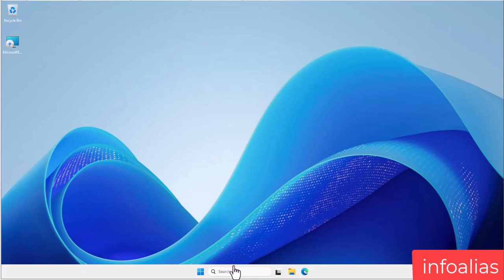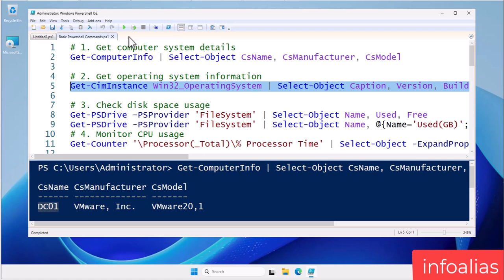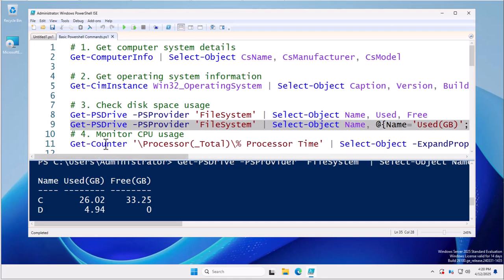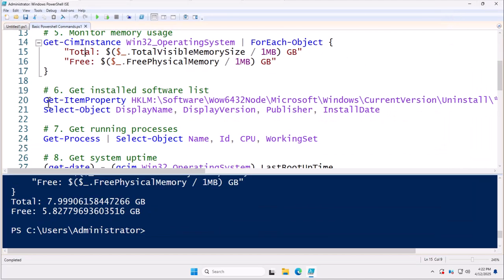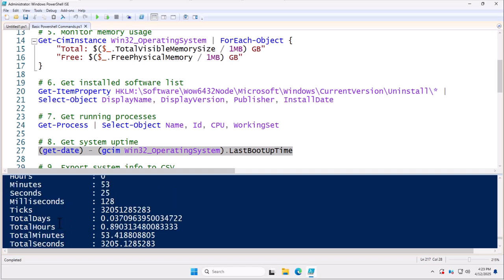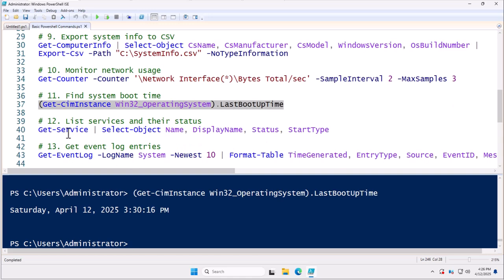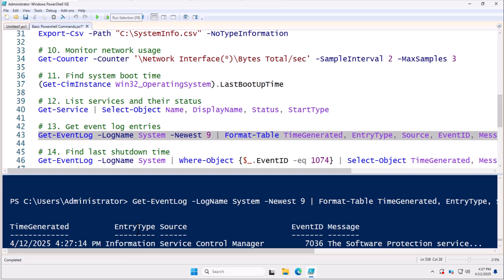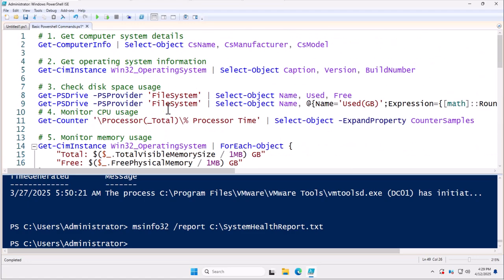15 PowerShell Commands Every SysAdmin Should Know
Unlock the true potential of PowerShell with these 15 must-know commands for Windows system administration. Whether you're a beginner or an experienced IT pro, these scripts will save time and boost your productivity!

👇 In this video, you'll learn how to:
✅ Get computer system & OS details
✅ Monitor CPU, RAM, disk, and network usage
✅ Export system reports to CSV
✅ View running processes & installed software
✅ Retrieve uptime, boot time, shutdown logs
✅ Generate a full system health report
...and more!

🧠 Commands Covered:

# 1. Get computer system details
Get-ComputerInfo | Select-Object CsName, CsManufacturer, CsModel

# 2. Get operating system information
Get-CimInstance Win32_OperatingSystem | Select-Object Caption, Version, BuildNumber

# 3. Check disk space usage

# 4. Monitor CPU usage
Get-Counter '\Processor(_Total)\% Processor Time' | Select-Object -ExpandProperty CounterSamples

# 5. Monitor memory usage
Get-CimInstance Win32_OperatingSystem | ForEach-Object {
    "Total: $($_.TotalVisibleMemorySize / 1MB) GB"
    "Free: $($_.FreePhysicalMemory / 1MB) GB"

# 6. Get installed software list
Get-ItemProperty HKLM:\Software\Wow6432Node\Microsoft\Windows\CurrentVersion\Uninstall\* |
Select-Object DisplayName, DisplayVersion, Publisher, InstallDate

# 7. Get running processes
Get-Process | Select-Object Name, Id, CPU, WorkingSet

# 8. Get system uptime
(get-date) - (gcim Win32_OperatingSystem).LastBootUpTime

# 9. Export system info to CSV
Get-ComputerInfo | Select-Object CsName, CsManufacturer, CsModel, WindowsVersion, OsBuildNumber |
Export-Csv -Path "C:\SystemInfo.csv" -NoTypeInformation

# 10. Monitor network usage
Get-Counter -Counter '\Network Interface(*)\Bytes Total/sec' -SampleInterval 2 -MaxSamples 3

# 11. Find system boot time
(Get-CimInstance Win32_OperatingSystem).LastBootUpTime

# 12. List services and their status
Get-Service | Select-Object Name, DisplayName, Status, StartType

# 13. Get event log entries
Get-EventLog -LogName System -Newest 10 | Format-Table TimeGenerated, EntryType, Source, EventID, Message -AutoSize

# 14. Find last shutdown time
Get-EventLog -LogName System | Where-Object {$_.EventID -eq 1074} | Select-Object TimeGenerated, Message -First 1

# 15. Generate system health report
msinfo32 /report C:\SystemHealthReport.txt